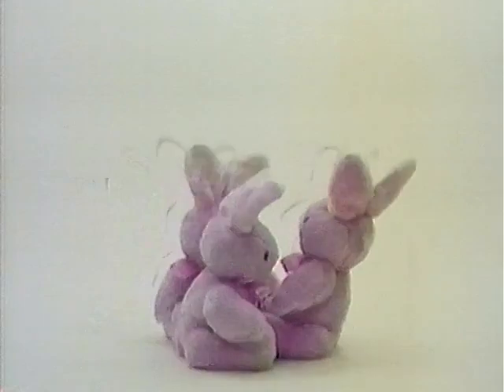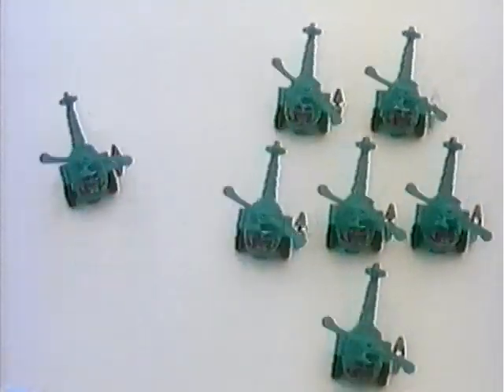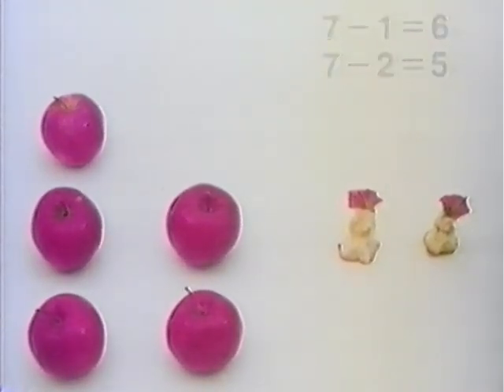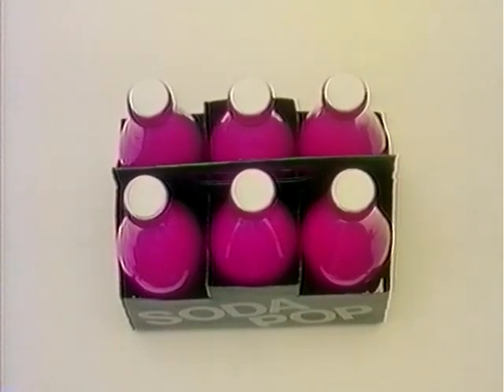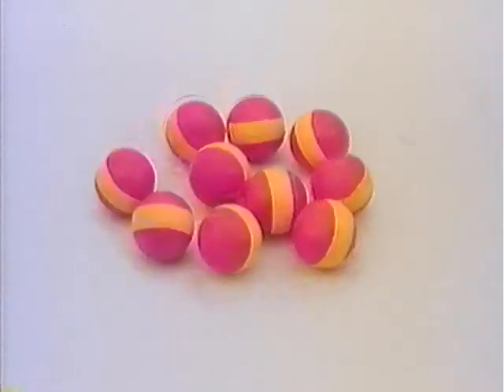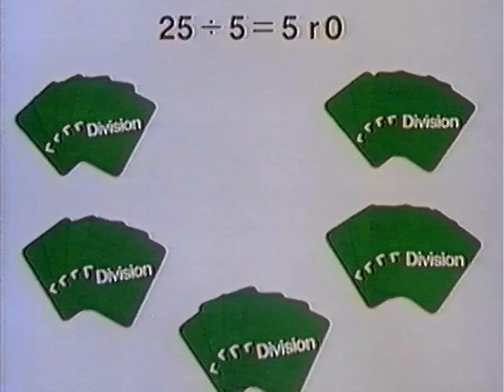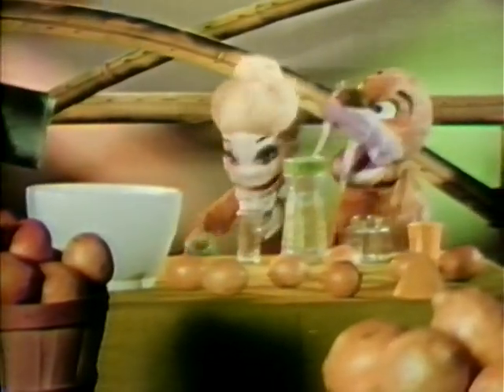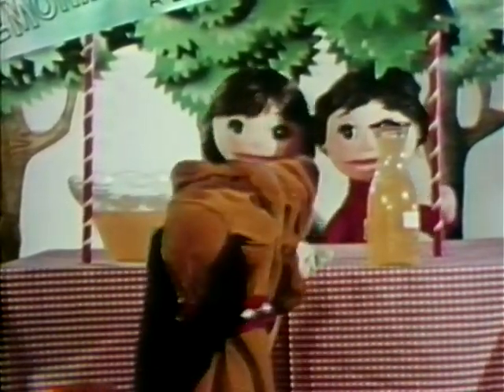Fun Learning - "Primary Math" - 1985, Concord Video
Shout out to HARMONY HEART.

Like what I do? It takes time & money!